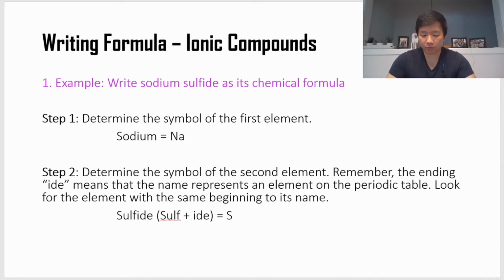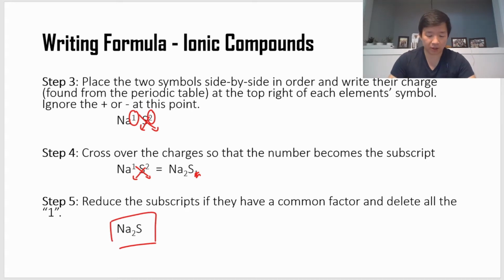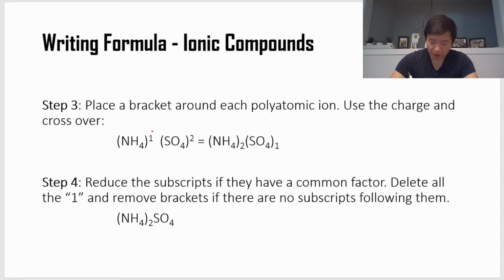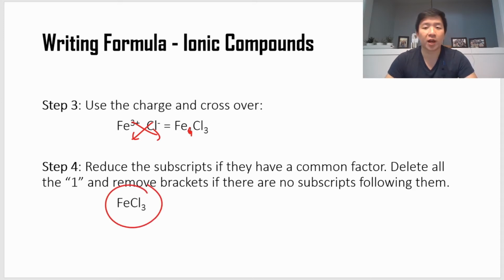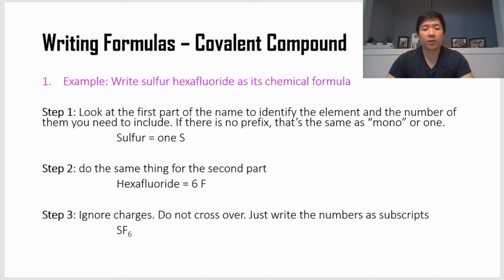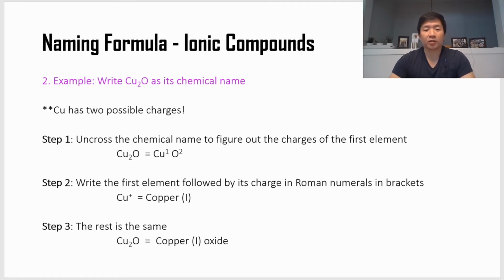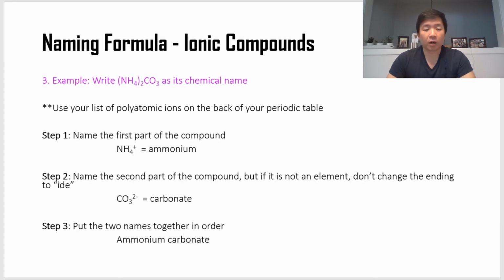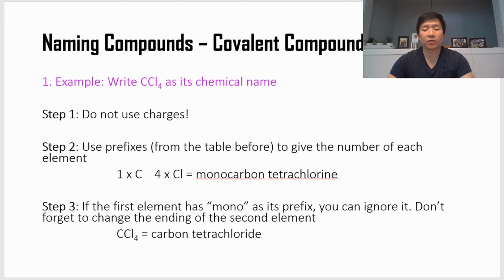Unit 1 Basic Science Lesson 2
Lesson 1.2: Naming and Writing Compounds